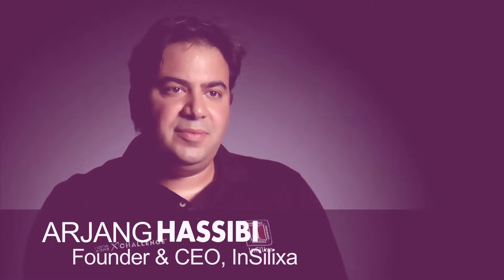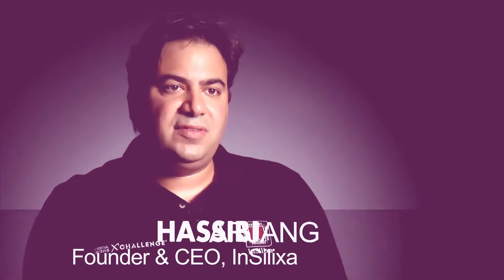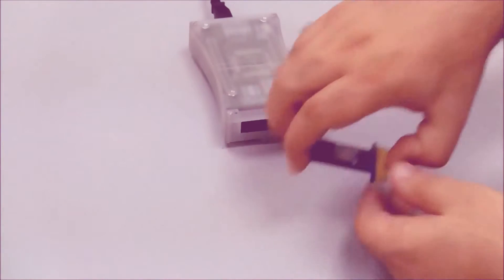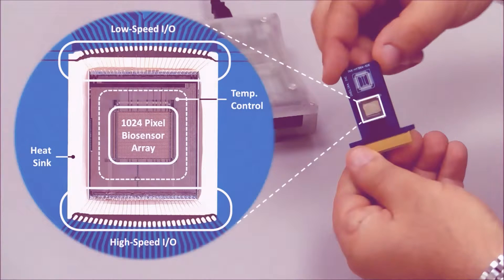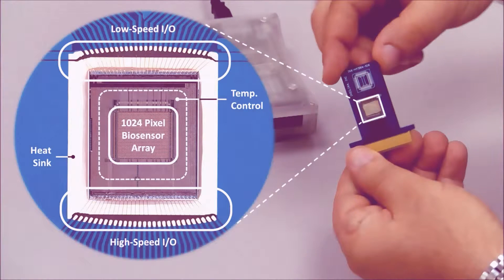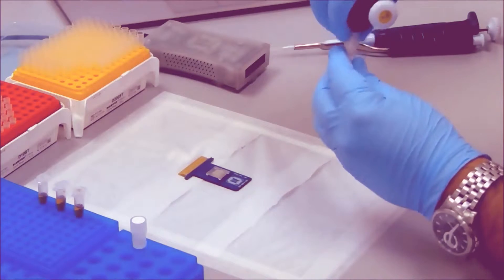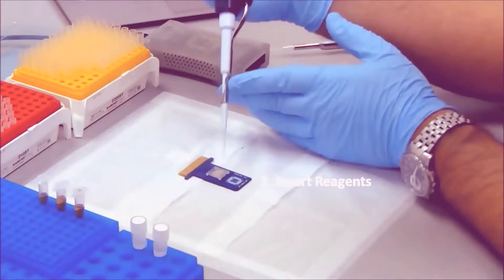AP Source: DNA test shows Colorado inmate not Prince's son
MINNEAPOLIS –  DNA test results show a Colorado prison inmate is not Prince's son, a person who has seen a sealed document said.

The finding means that Carlin Q. Williams is not entitled to inherit a fortune worth up to $300 million.

The person who spoke to The Associated Press Wednesday was not authorized to release the finding and therefore requested anonymity.

TMZ, citing unnamed sources with direct knowledge of the case, first reported the DNA results.

Attorneys for Bremer Trust, the special administrator for the estate, filed the results Wednesday in Carver County District Court.

Prince died of an accidental drug overdose on April 21 and no will has emerged for him. He had no known surviving children although a few other people besides Williams have filed documents claiming Prince was or might have been their father.

Williams claimed that his mother had unprotected sex with Prince at a Kansas City, Missouri, hotel in 1976. Williams, a 39-year-old Kansas City man whose long criminal record includes drug and domestic violence charges, is serving nearly eight years in federal prison for unlawfully transporting a firearm in a stolen vehicle.

An attorney for Williams did not immediately return messages seeking comment.

Messages left with the Bureau of Prisons to request an interview with Williams were not immediately returned Wednesday. He has previously denied a request to be interviewed by The Associated Press.

Williams' mother, Marsha Henson, said she didn't believe that the DNA results show their claim is false. Sitting in a lawn chair in her Kansas City backyard, she told the AP she was unaware of the results.

"I don't believe that. I think they're positive," she said before ending the conversation and referring additional questions to their attorney. She declined repeated requests to elaborate.

Under Minnesota law, Prince's sister, Tyka Nelson, several half-siblings, and a possible niece and grandniece currently stand to inherit shares of the estate.

"There is really nothing to say," said President Nelson, Tyka Nelson's son. "There isn't much to say because it was never a thing."

The judge overseeing the estate case, Carver County Judge Kevin Eide, has not set a deadline for filing paternity and kinship claims.

Eide issued an order Wednesday sealing Williams' test results "due to the confidential nature of the determination of heirship issues" under Minnesota law.

Williams had long asserted that he was Prince's son, though it's not clear whether Prince was aware of that. Before he went to prison, Williams was trying to launch a career as a hip-hop artist under the moniker Prince Dracula. His page on Reverbnation, a site that supports emerging artists, describes him as Prince's son, and a vocalist and lyricist. Like Prince's music, the sound is heavy on synthesizers.